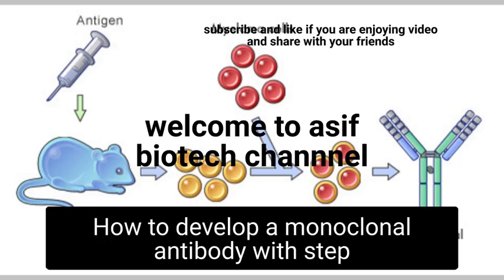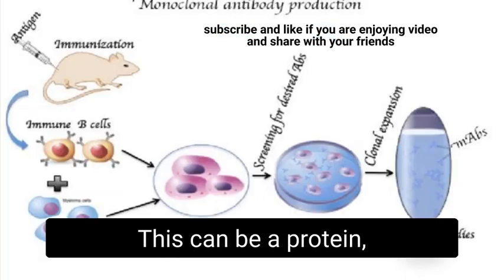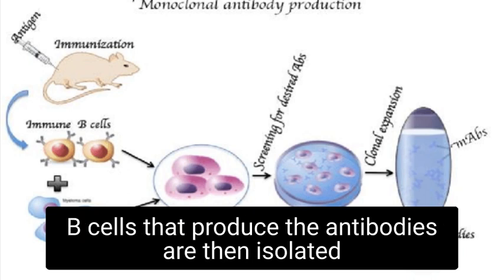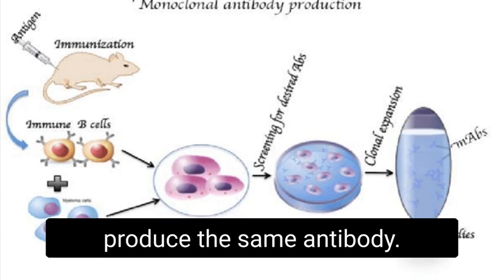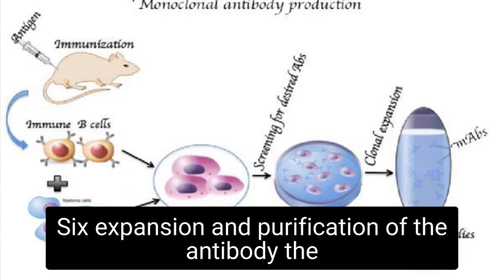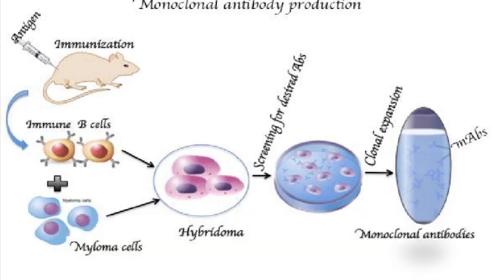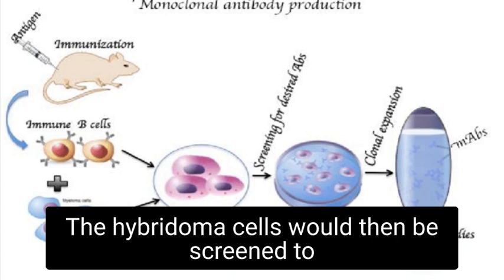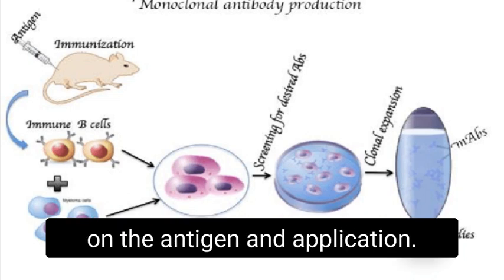how to develop monoclonal antibodies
in this video discuss about how to develop monoclonal antibodies